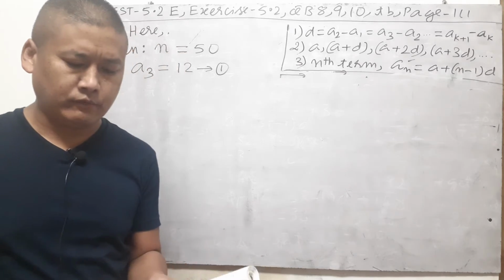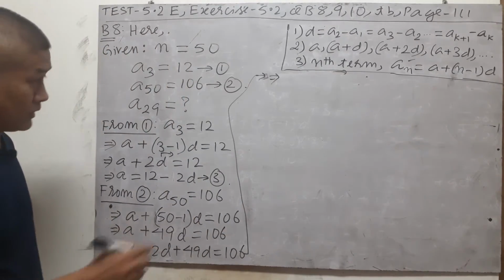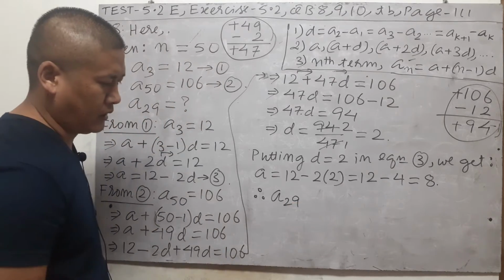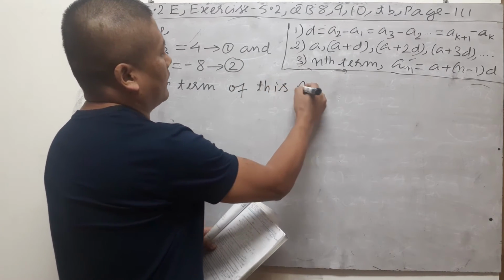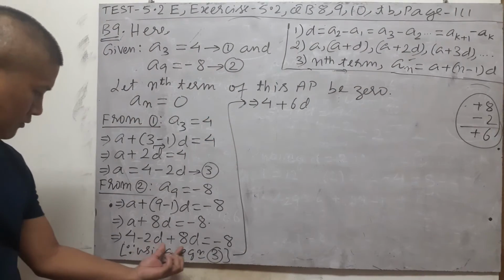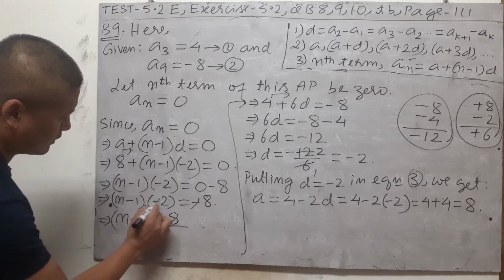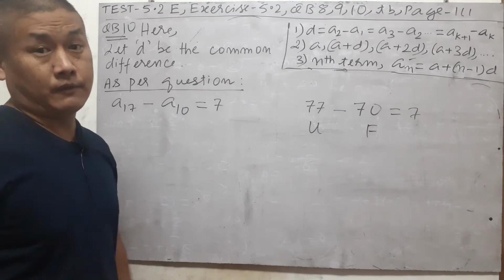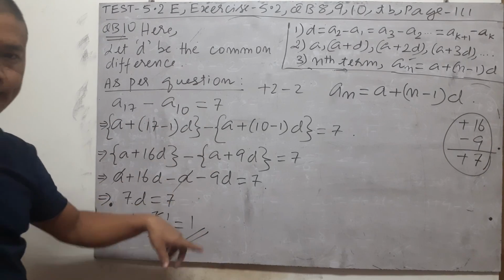Class-10, Maths, Ch-5, Video-11,Test-5.2E, Exercise-5.2,QB8,9,10, tb, page-111.